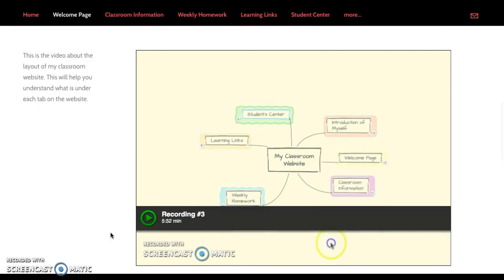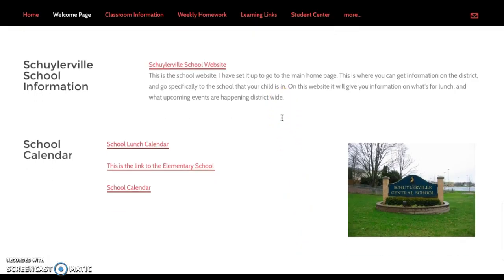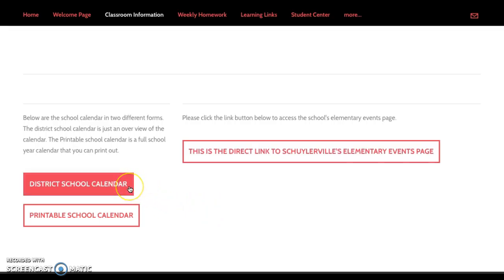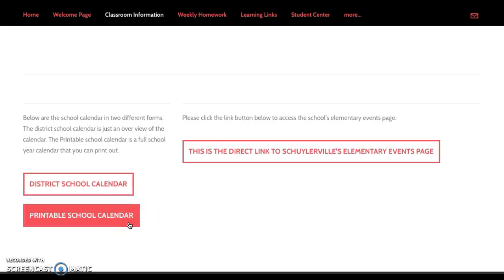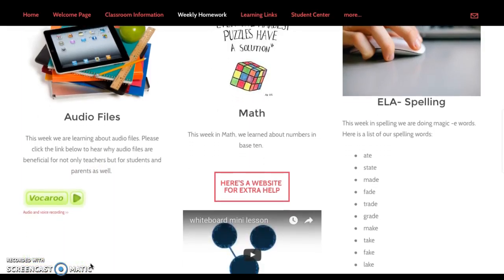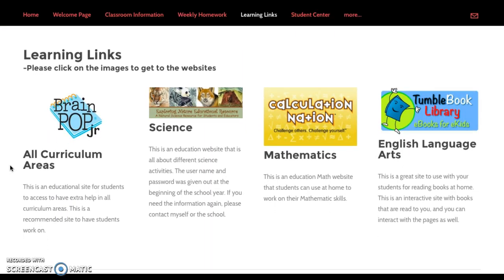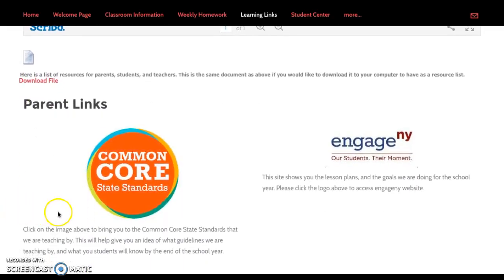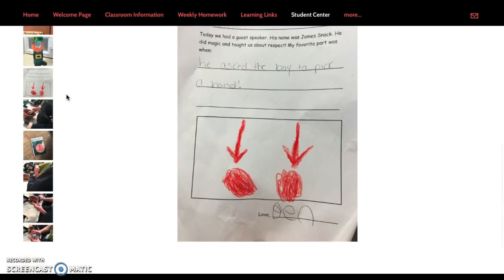Weebly Website Overview